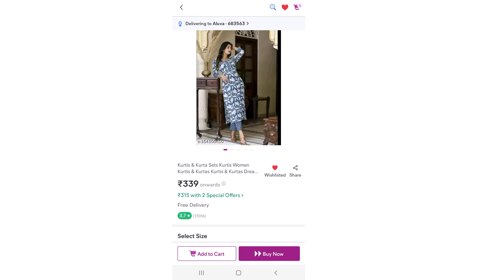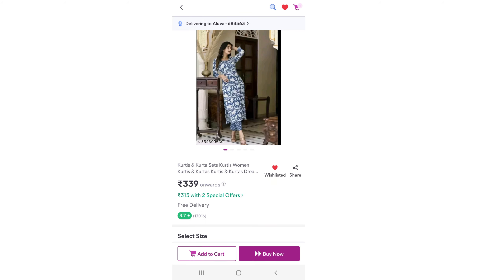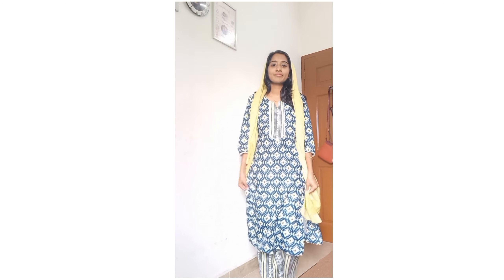🛍😱MEESHO KURTHA SET👗AFTER WASH REVIEWS‼️meeshofind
meesho finds kurtha set under 350/-after wash reviews 💯 #